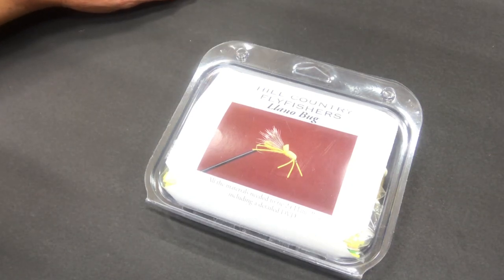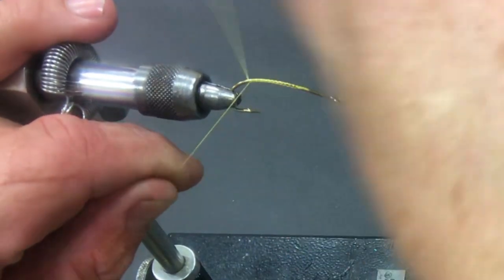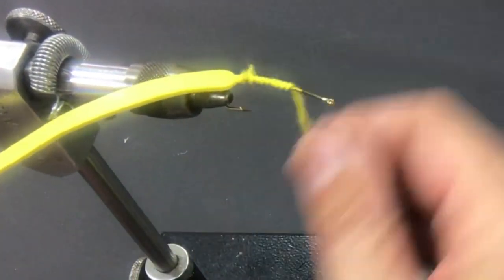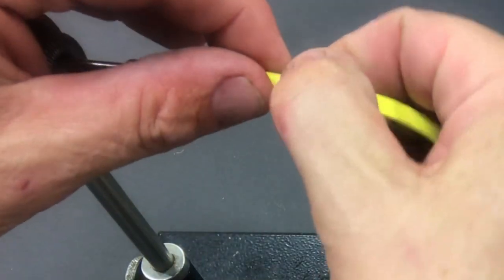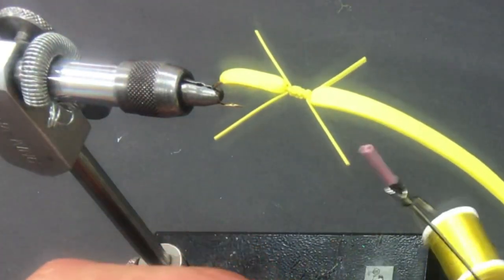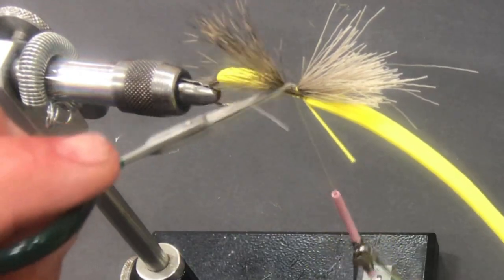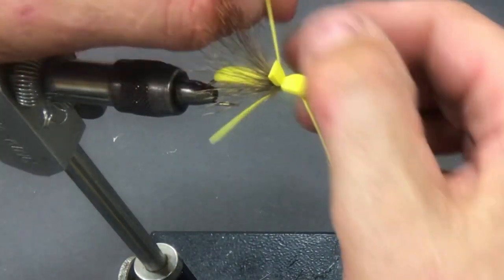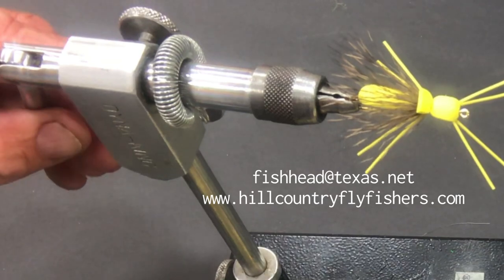Tying the Llano Bug with Kevin Hutchison